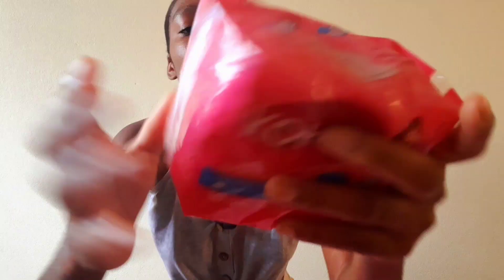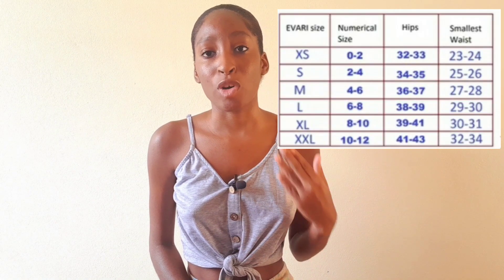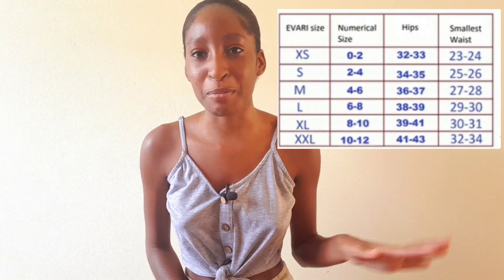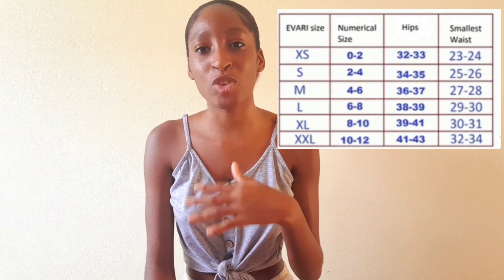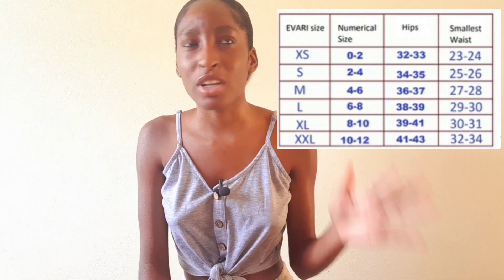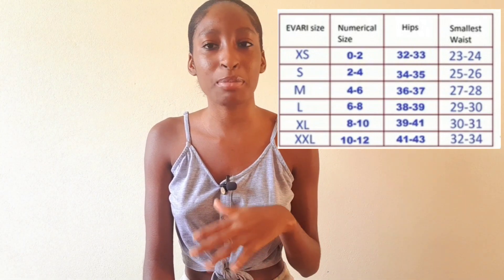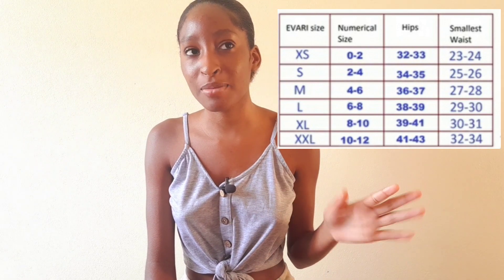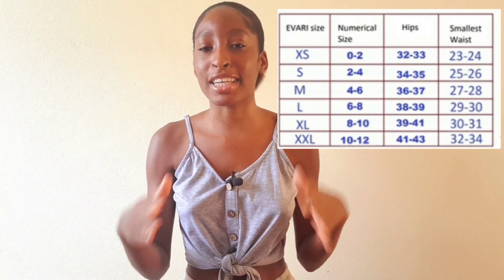How to Stop Period Leaks (Prevent Stains) 🛀🧼🚿🧻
Today I decided to talk about how to prevent period stains, how to stop period leaks at night.